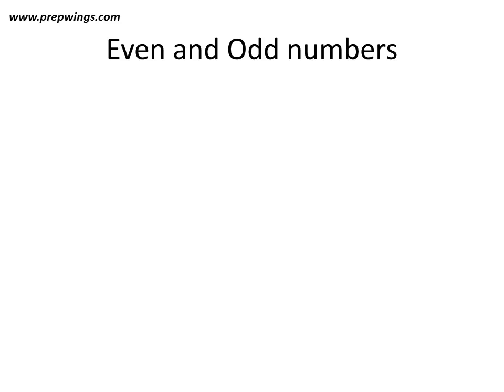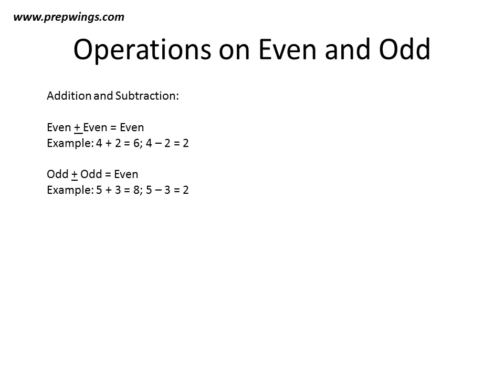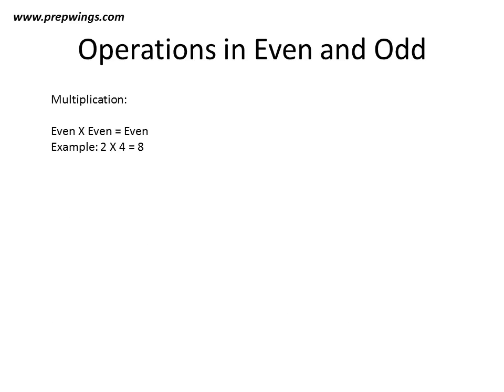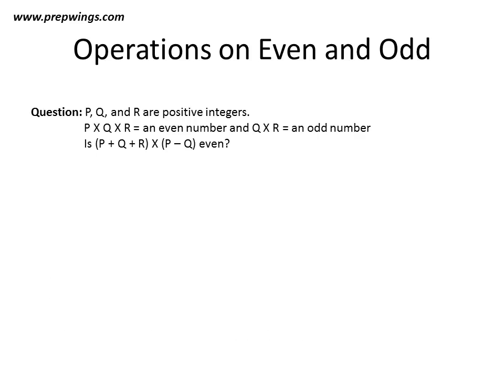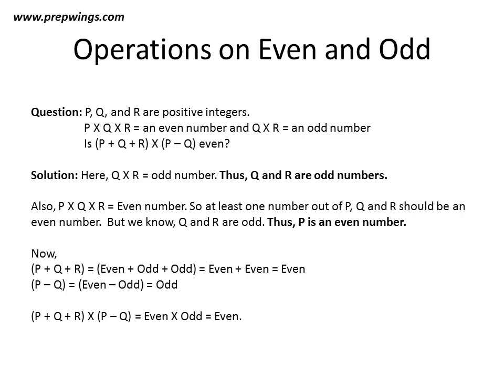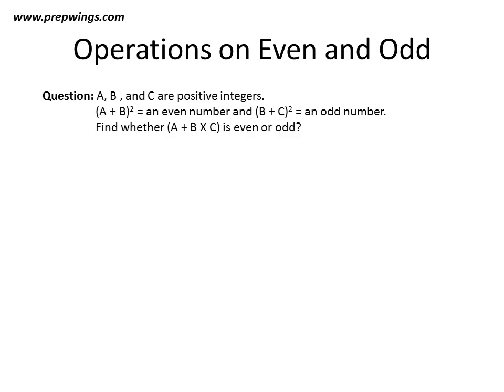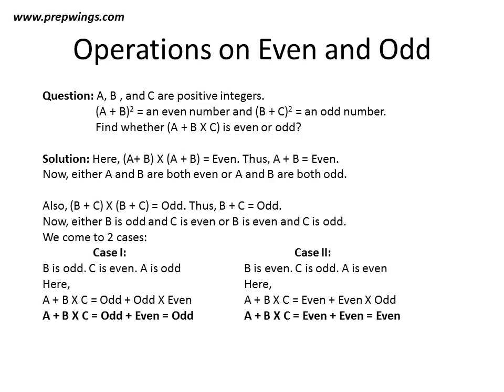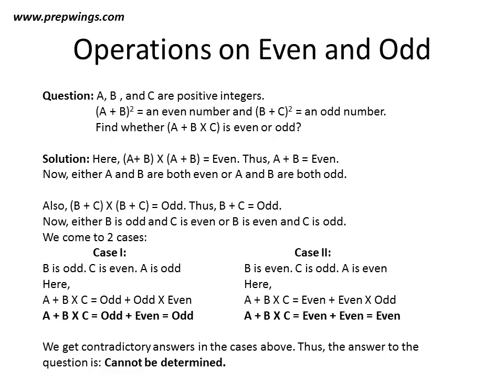5. Operations On Even And Odd Video